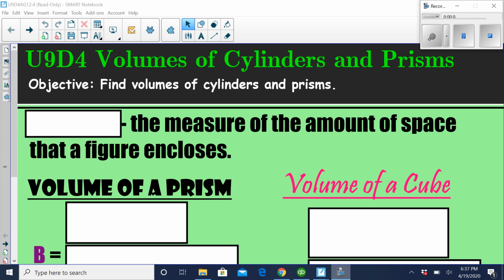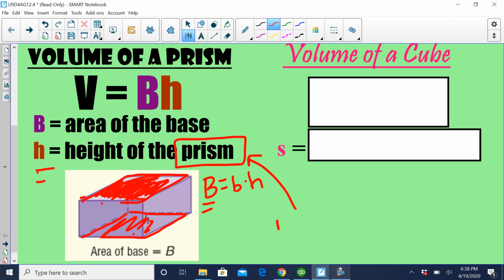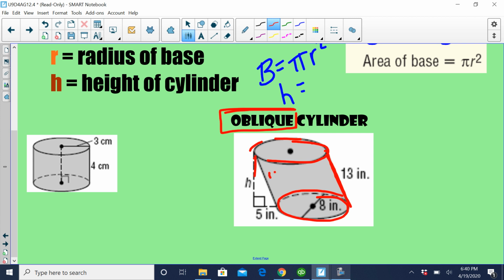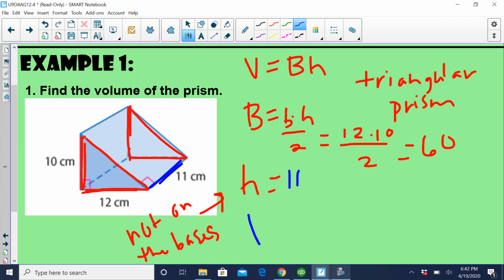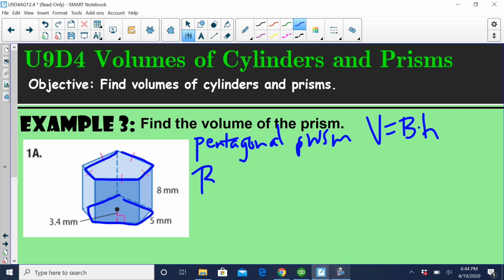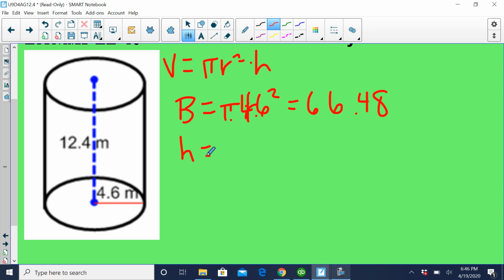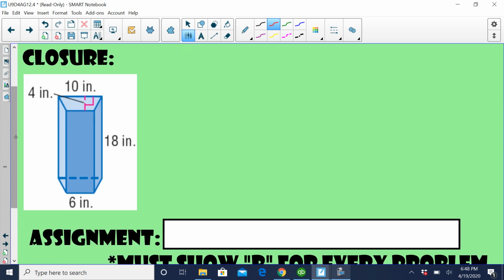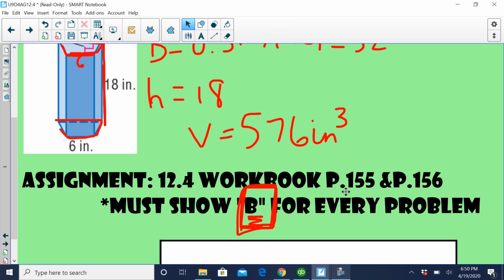U9D4 Volume of Prisms and Cylinders Notes